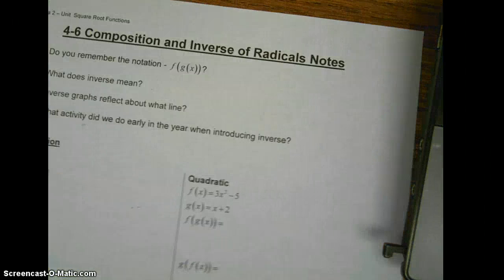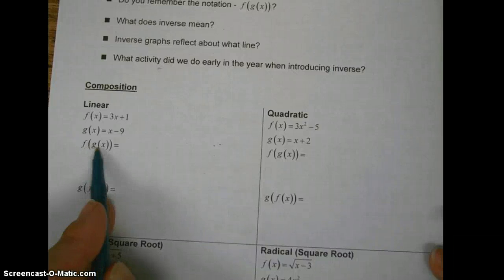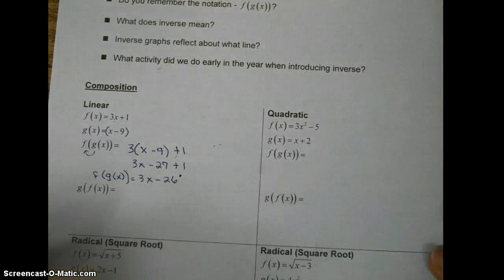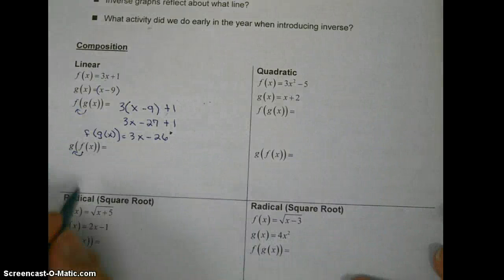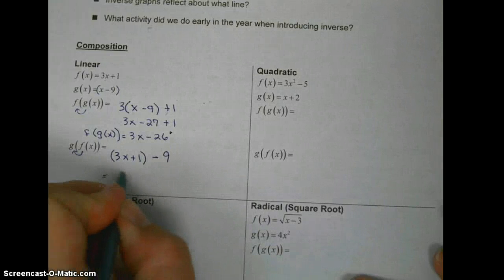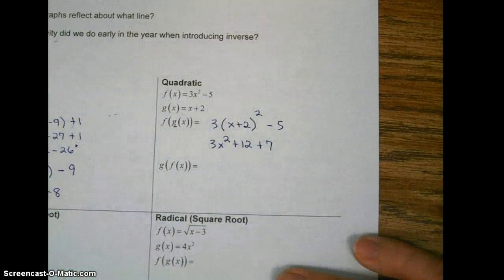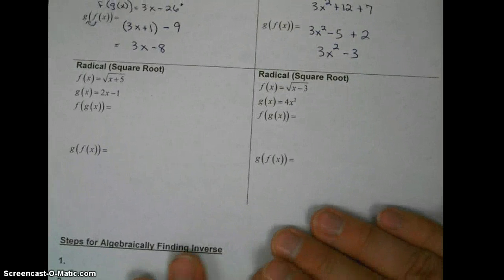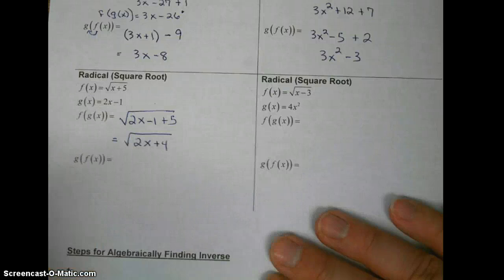Composition and inverse of radical notes